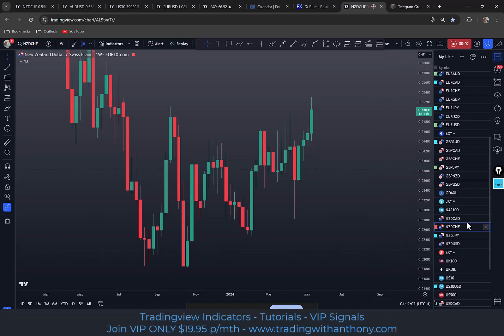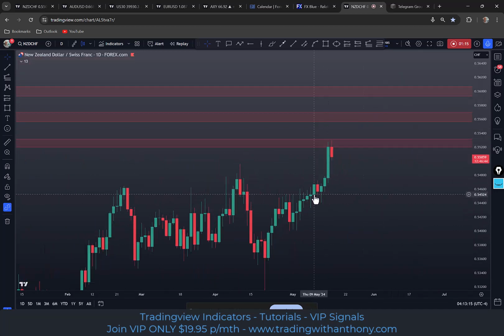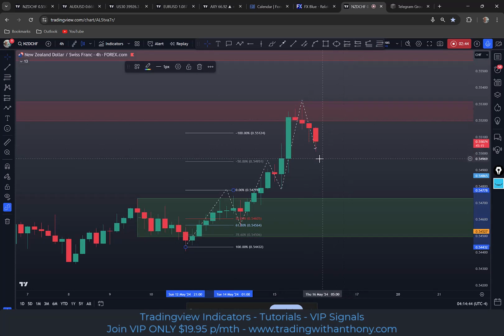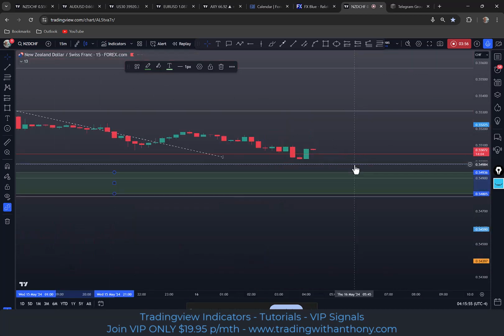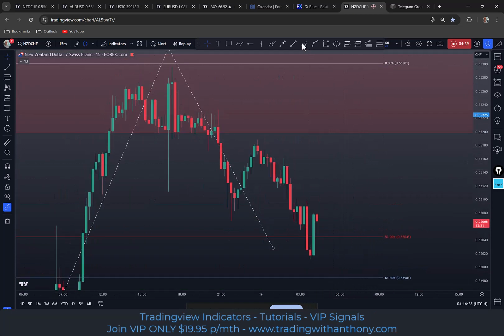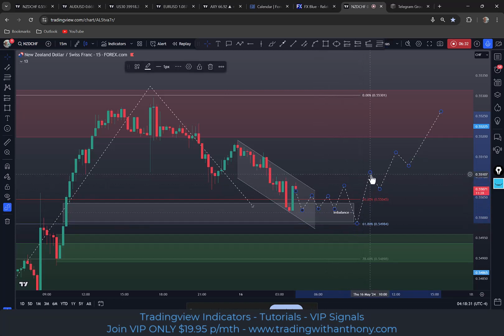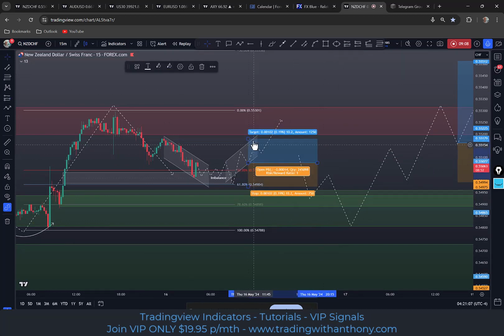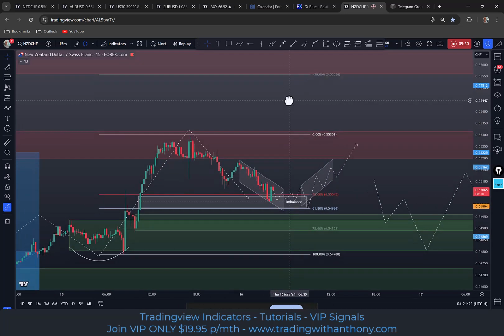NZDCHF Technical Analtsis and Trade Idea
On the daily timeframe, the NZDCHF has displayed a strong bullish trend. Our focus is currently on identifying a buying opportunity that aligns with the continuation of this trend. Assuming price action unfolds as analyzed in the video, we anticipate favorable trading conditions. The video covers critical aspects such as trend analysis, price action insights, market structure, and a potential trade setup. 📈👍

➡️ Recommended Fx Brokers:
Discover How Pepperstone Could Reward You with up to $5000: